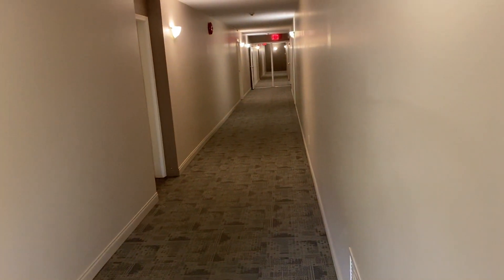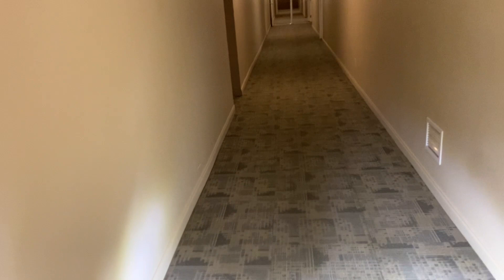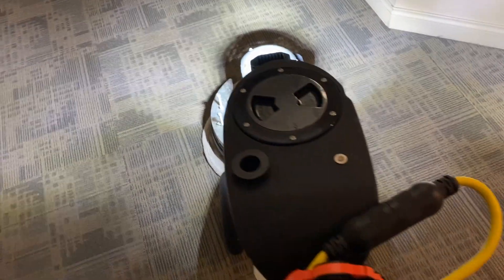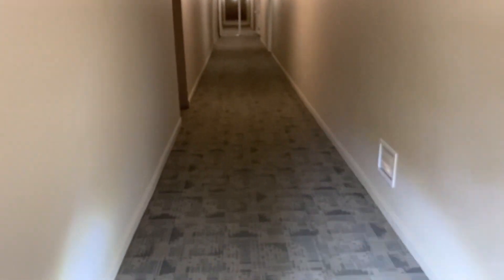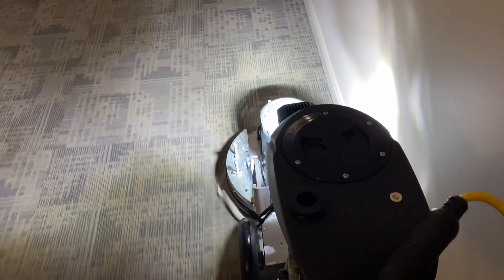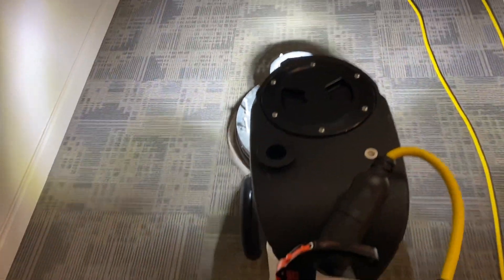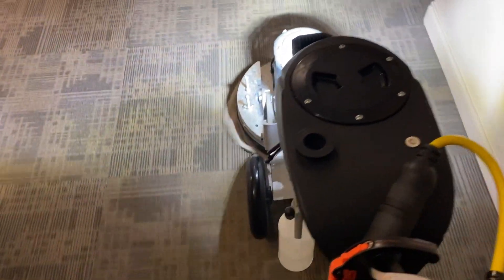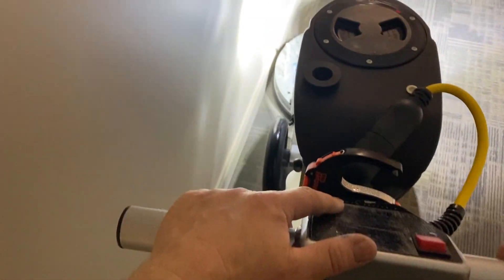Oxy-dry commercial carpet with the Vibe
Here is a short video showing the Vibe cleaning in a condo.